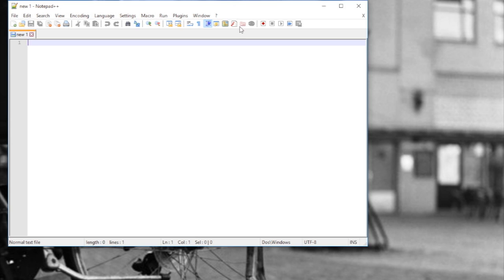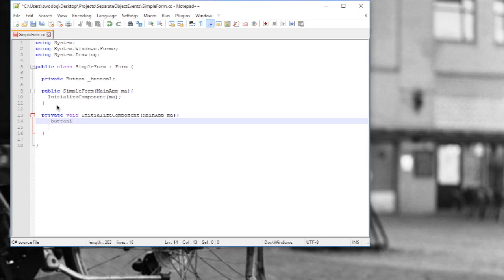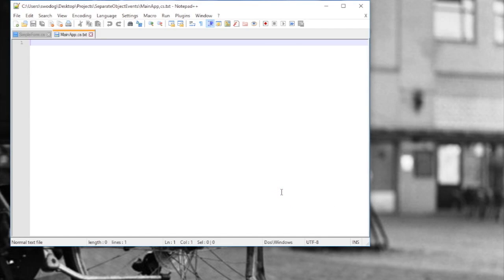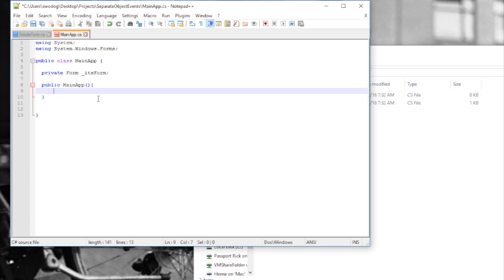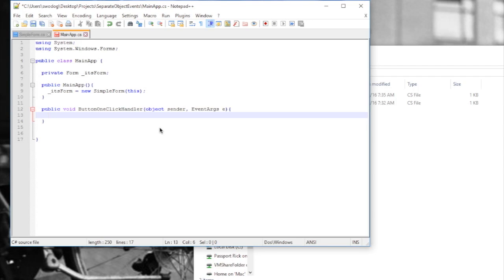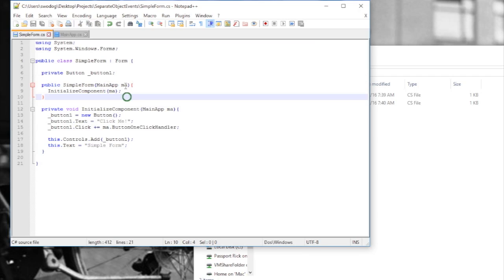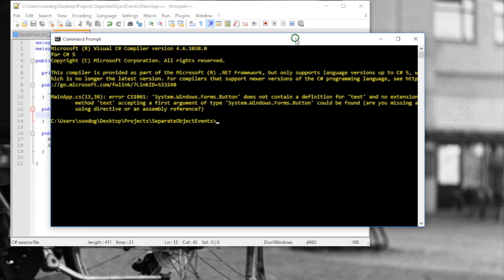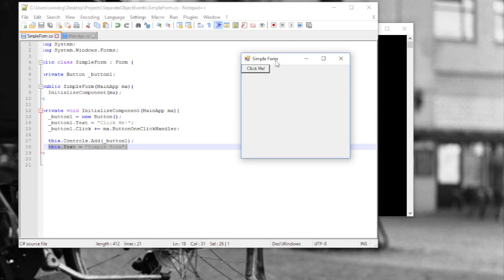12-4 C# Programming: Handling Button Click Event in Separate Object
This video shows you how to respond to Button Click events in separate objects.